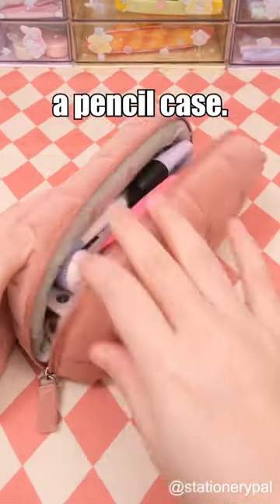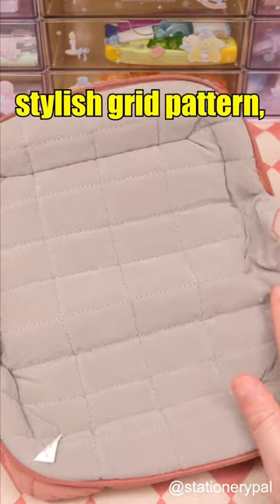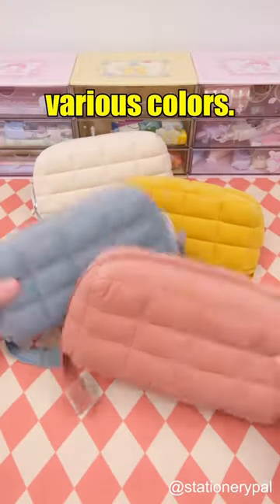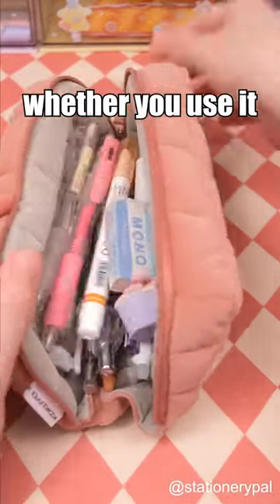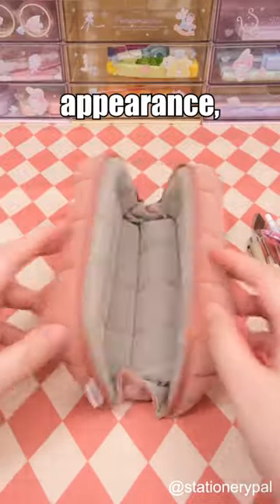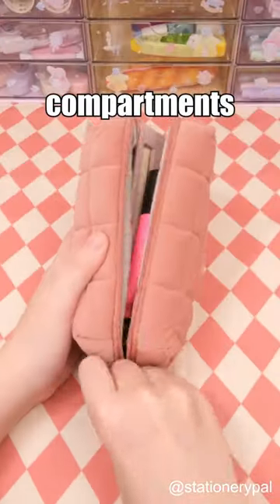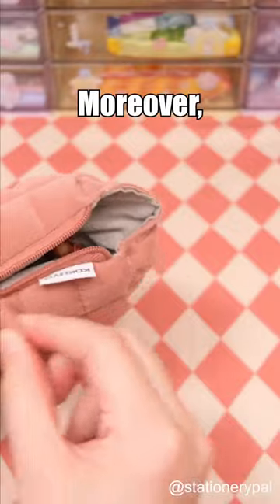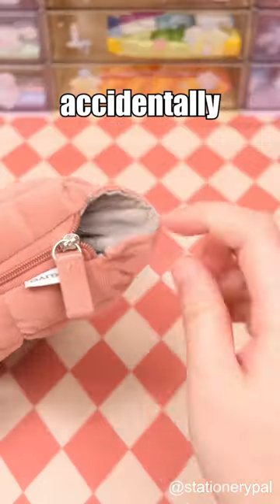When choosing a pencil case, what is your top priority? 🤗